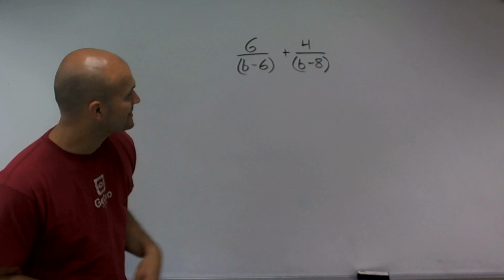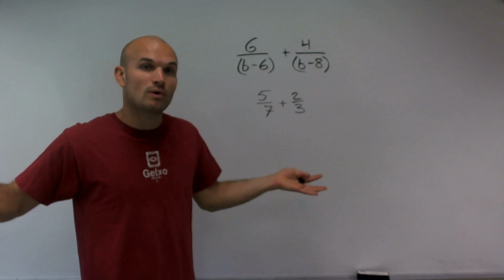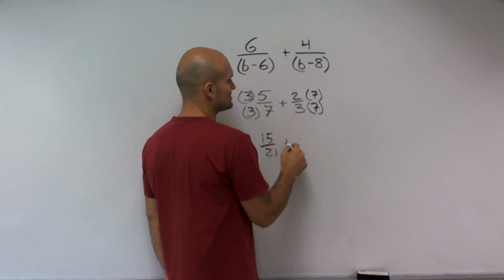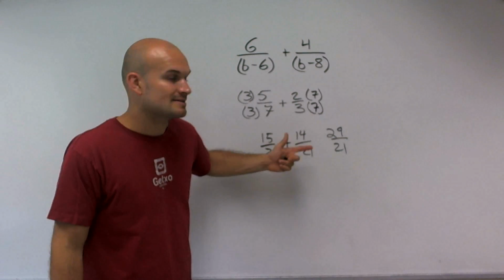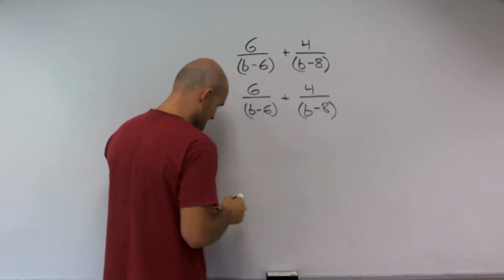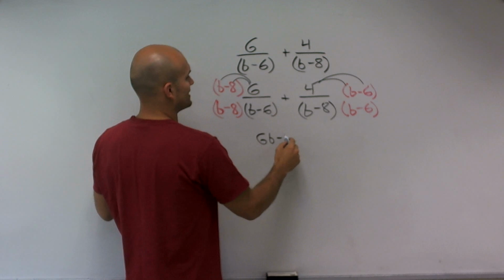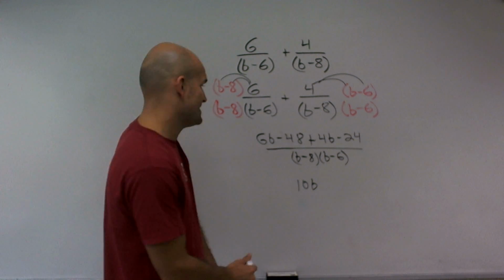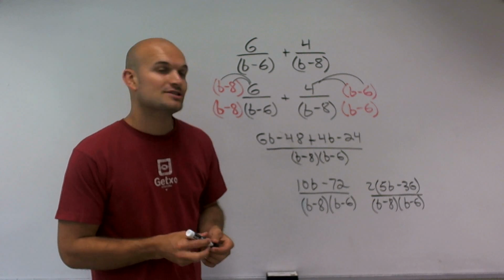Simplify two rational expressions by adding